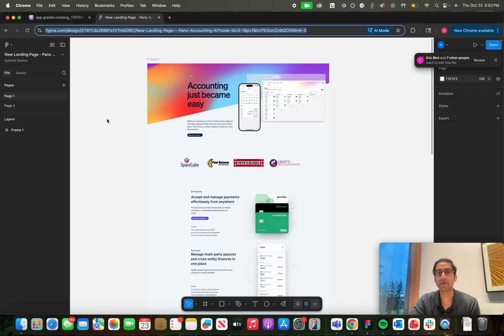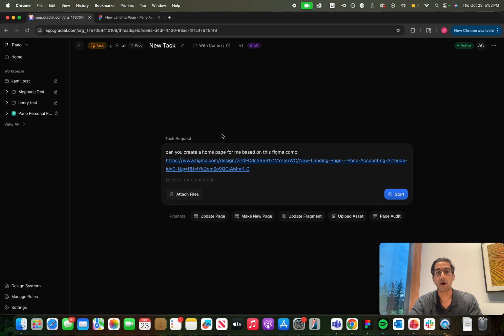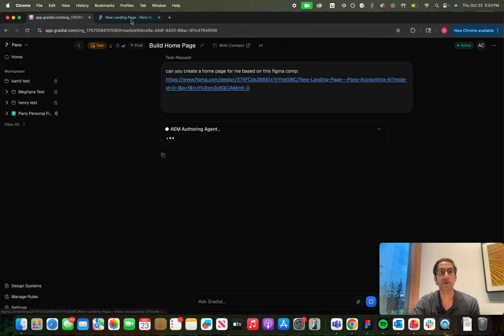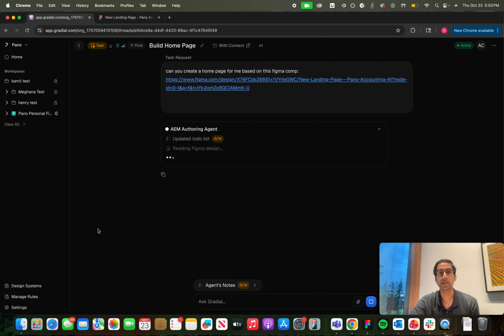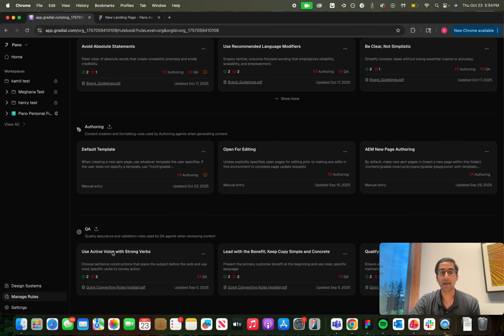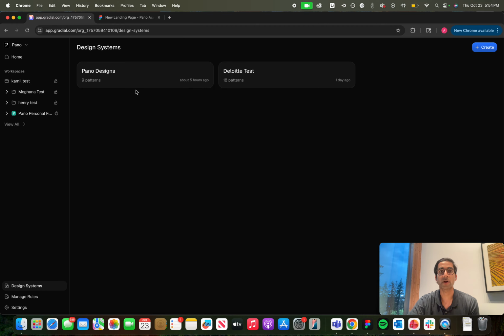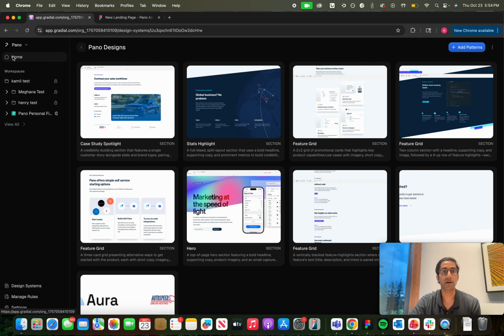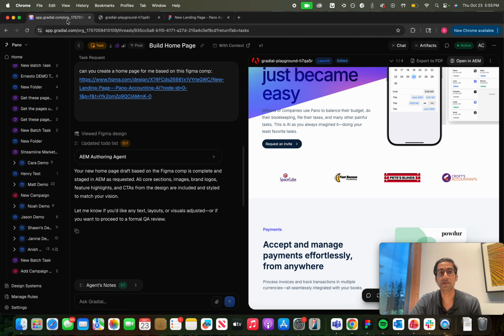Gradial Platform Demo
Showing how Gradial agents make building a page from a Figma instant in our new V2 platform! All the jobs to be done - authoring, QA, copy - are done instantly by specialized agents that can execute tasks at scale.